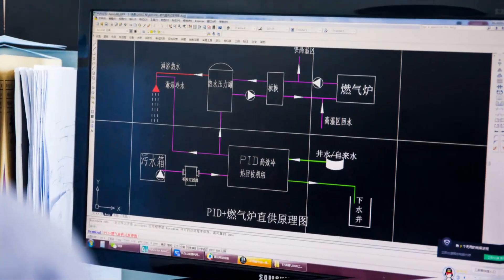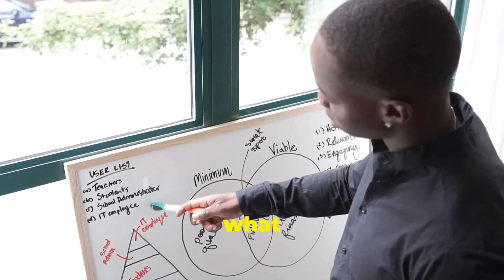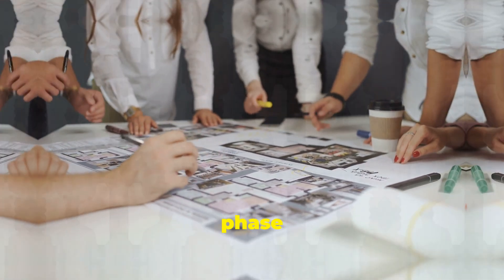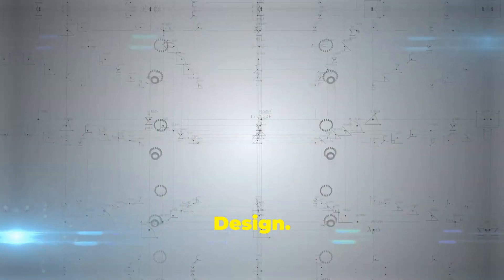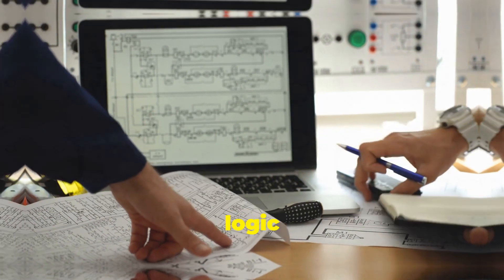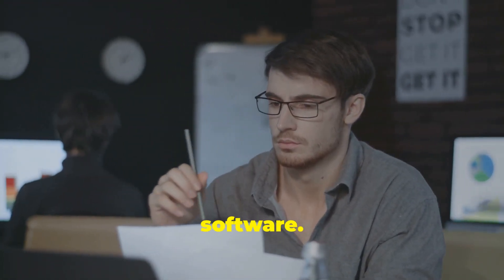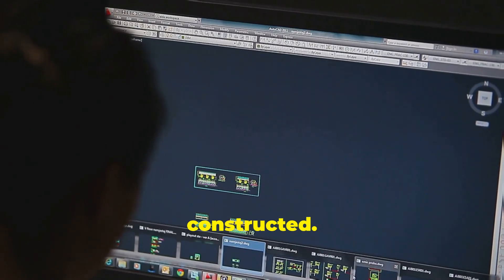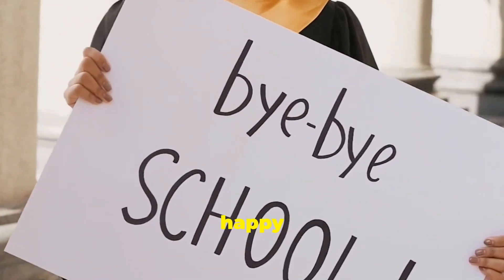System Analysis and Design: A Comprehensive Guide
Dive into the fascinating world of System Analysis and Design in software development! Discover why these critical processes are essential for creating robust and efficient software solutions. This video breaks down the definition and importance of System Analysis, showcasing tools like Data Flow Diagrams and Process Flow Diagrams. Explore the intricacies of System Design with a focus on modularization and Design Structure Charts. Learn the key differences between System Analysis and System Design to elevate your understanding of software development.

OUTLINE:

00:00:00 Mastering System Analysis and Design: A Comprehensive Guide